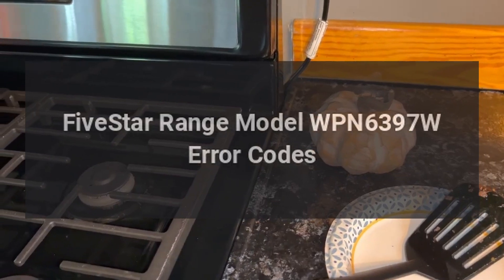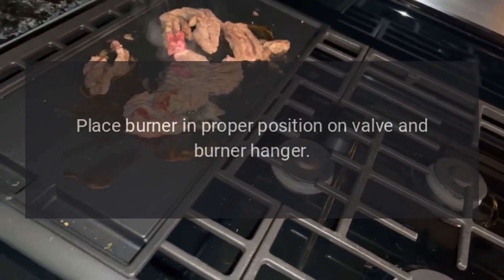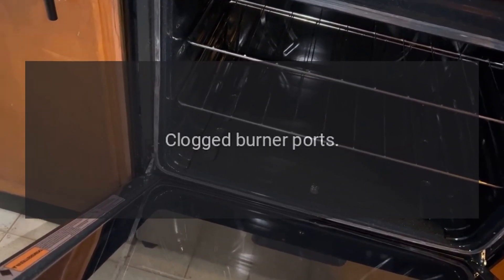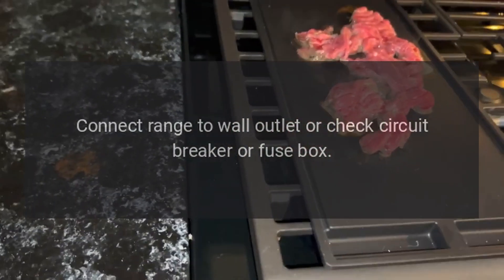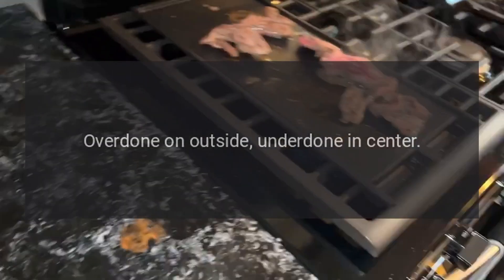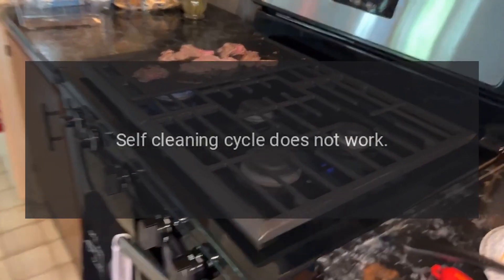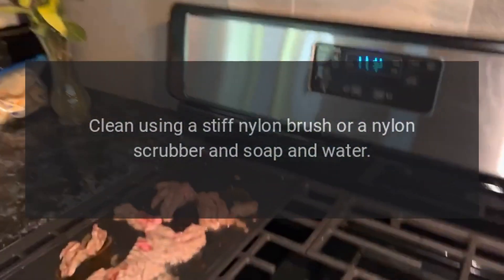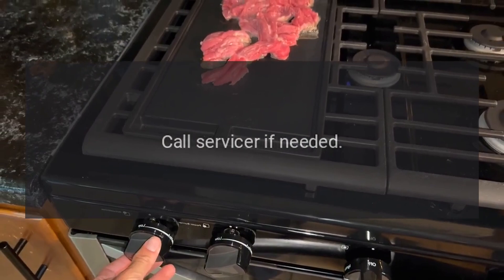FiveStar Range Model WPN6397W Error Codes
FiveStar 60 Inch Freestanding Dual Fuel Range with Liquid Propane, 6 Sealed Burners, Double Ovens, 7